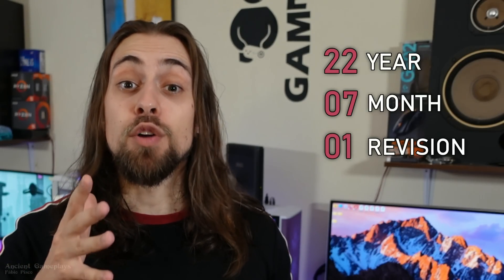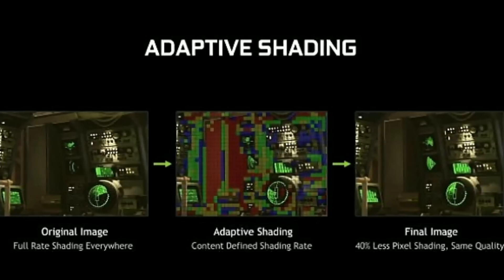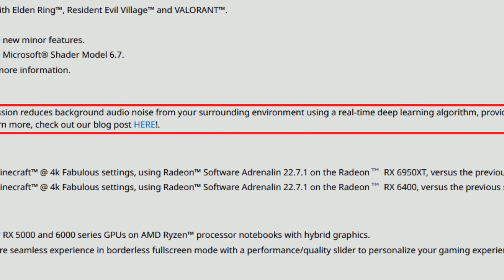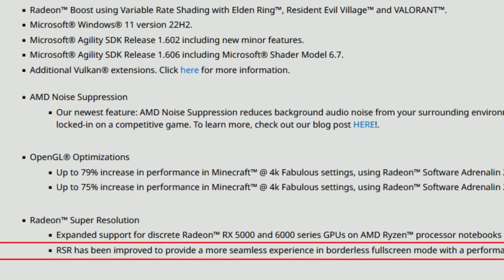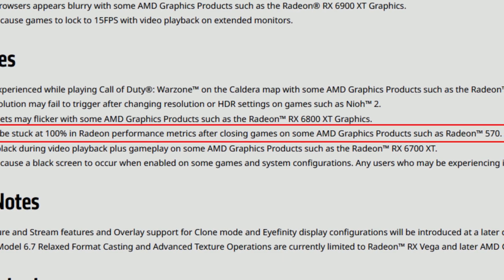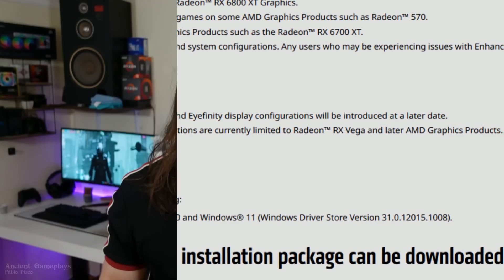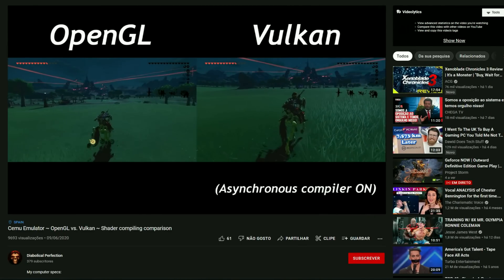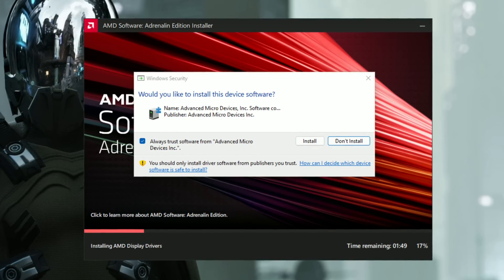AMD Adrenalin 22.7.1 Drivers | OpenGL up to 3X FASTER!!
00:00 - Intro and Explanation
01:10 - Release Notes
09:04 - How Does OpenGL perform on RX 6000 series?

09:45 - Minecraft Vanilla - RX 6600XT - 22.6.1 vs 22.7.1
10:00 - Minecraft Vanilla - RX 6600XT - 22.6.1 vs 22.7.1
10:15 - Minecraft + Shaders - RX 6600XT - 22.6.1 vs 22.7.1

10:33 - How Does OpenGL perform on RX 5000 series?
10:58 - Minecraft Vanilla - RX 5700XT - 22.6.1 vs 22.7.1
11:22 - Minecraft + Shaders - RX 5700XT - 22.6.1 vs 22.7.1

11:48 - DX11 and OpenGL - AMD performance Boost
12:56 - BAD things about these Drivers
13:39 - A way to "fix" shader cache stutters
15:19 - A MUST install for OpenGL Emulators

16:07 - My Experience
16:52 - Conclusion
17:29 - Channel Members
17:49 - More Videos

AMD PC USED for CPU testing:

      CASE: None

INTEL 12th Gen PC USED for CPU testing:

      CASE: None